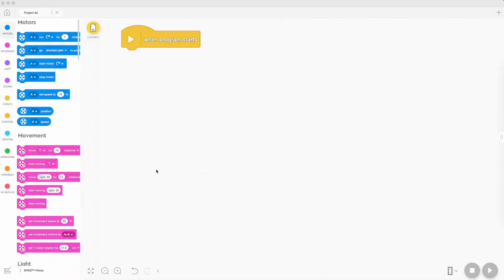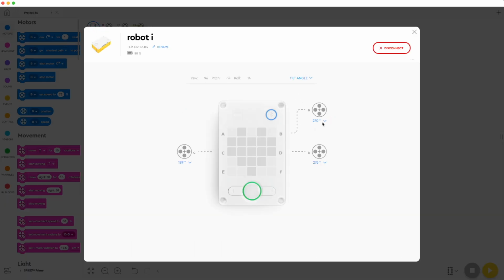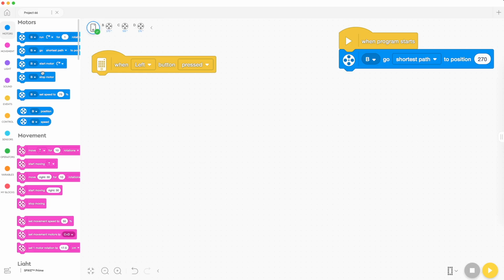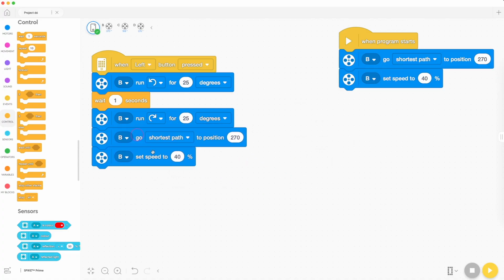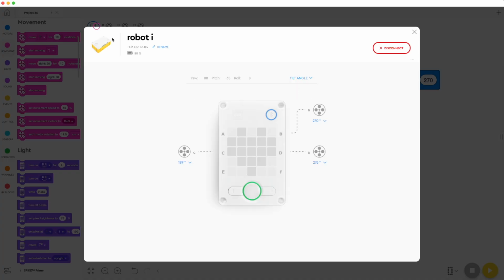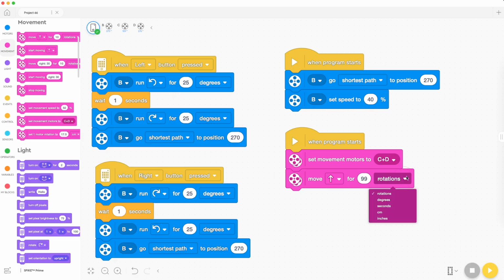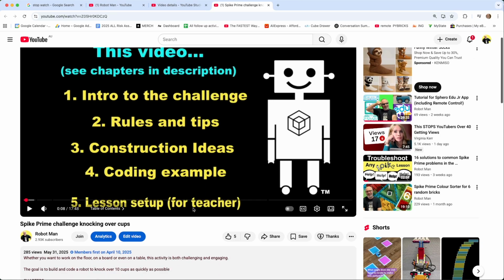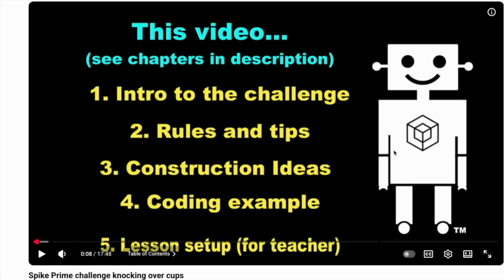Lesson: Steerable Car Lego Spike Prime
This is a GREAT Lego Spike Prime tutorial and challenge that is guaranteed to motivate and inspire the students in your classroom. Build a car, that you can steer by using the buttons on the Spike hub. In this video I show you rules, tips, coding examples, construction ideas and more!

CHAPTERS:
00:00 Table of Contents
00:16 Robot Man Introducing Challenge
00:35 Rules and Tips
01:29Construction Ideas
04:11 Coding your Cup Toppler
08:39 Teacher Setup instructions
10:39 Member shout out!
10:48 Links to all my lessons and Spike Prime Tricks

If you are desperate to keep score, or find a winner I recommend my...

QUICKEST TIME
Time individuals to find the fastest time. (Always start timer when robot starts moving)

(These are Google Sheets. Go to “FILE” and select “Make a copy”)

TEACHER OBSERVATION ASSESSMENT WORKSHEET
I made this spreadsheet for you to make a copy. You can enter a score for each student on a scale of 1-5. Customisable and handy!
(there is a link to the actual Google Sheet on the video’s description)

STUDENT SELF-ASSESSMENT
Here are two worksheets (one for older, one for younger) that teachers choose from, for students to fill out after the challenge. Print hard copy, or get students to fill in Word ‘soft” version:

Extension Ideas
Automatic Steering: Challenge students to use the distance or color sensor to create a program where the robot can detect a wall or a line on the floor and turn automatically to avoid or follow it.
Beyond the Course: Add an incline or an obstacle that the car must navigate. This will force them to consider the robot's power and traction.